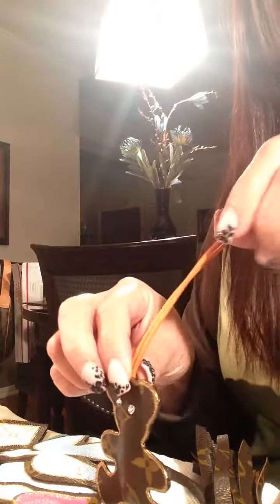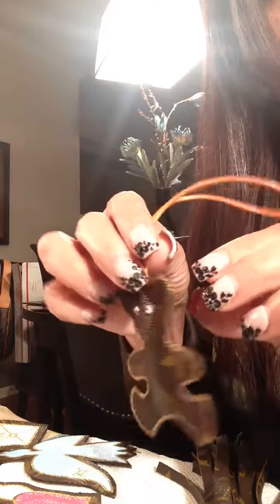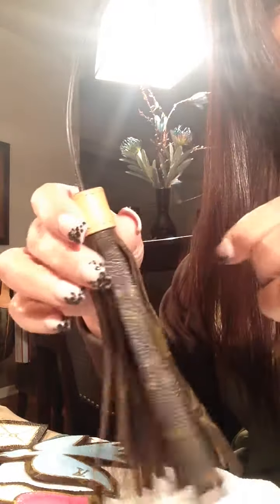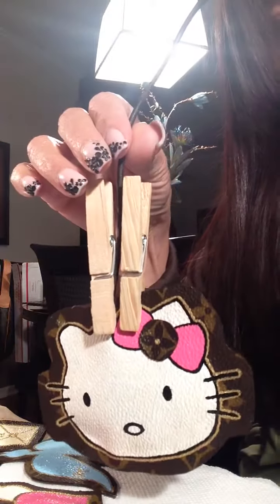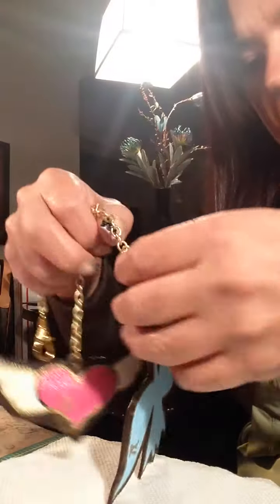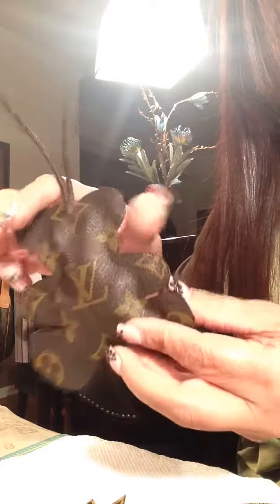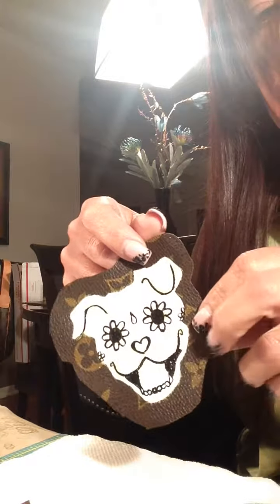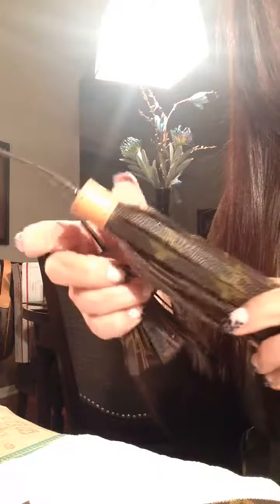Louis Vuitton painted creations.